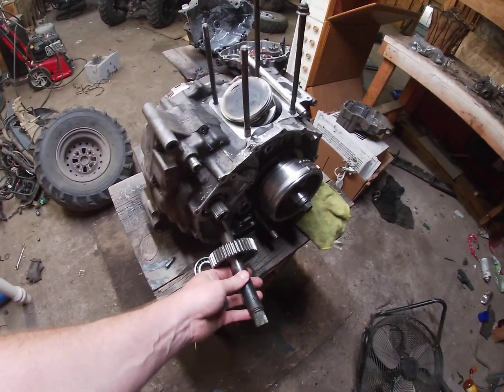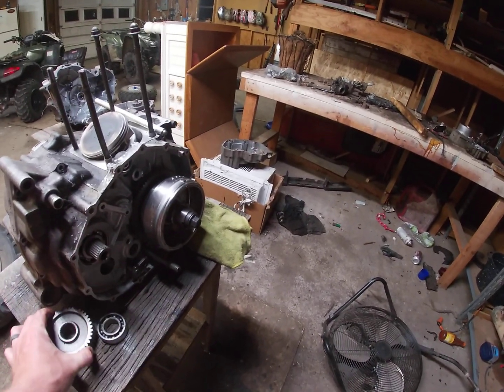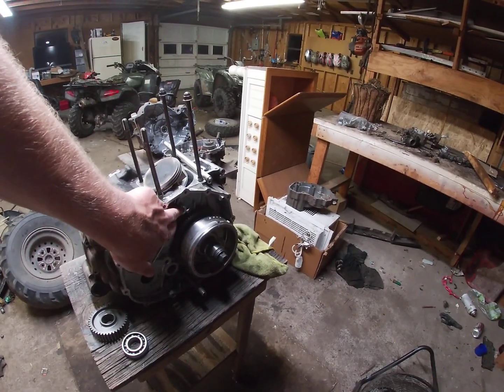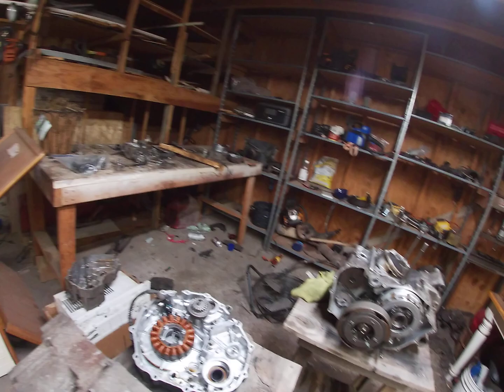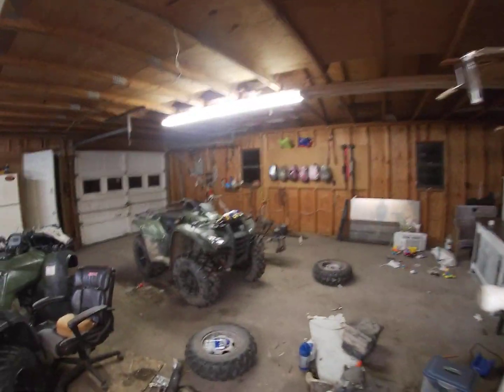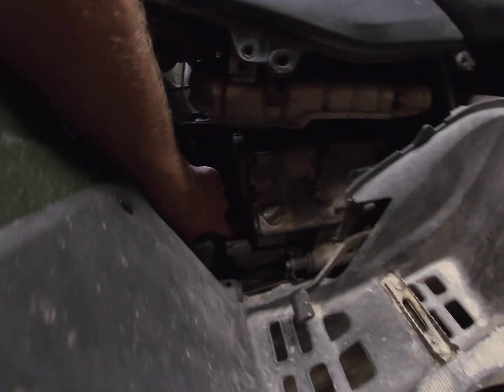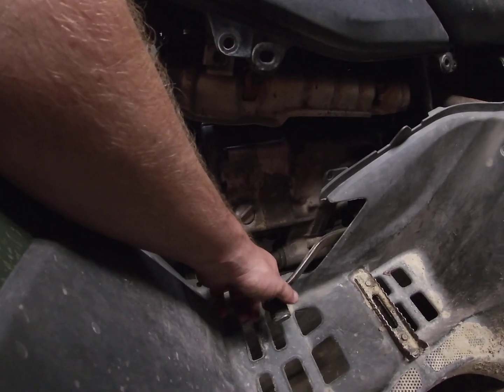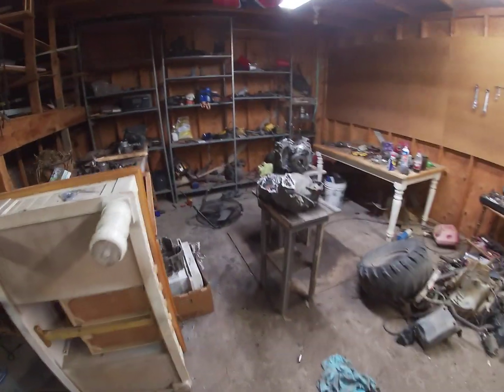Rancher 420 2wd to 4wd basic walkthrough, Clutch adjustment explained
Basic overview of what it takes to convert a 2wd rancher 420 into a 4wd .  Clutch adjustment , etc

Might not be the best but I’m bored during the shelter in place and this is one of my first videos so bear with me